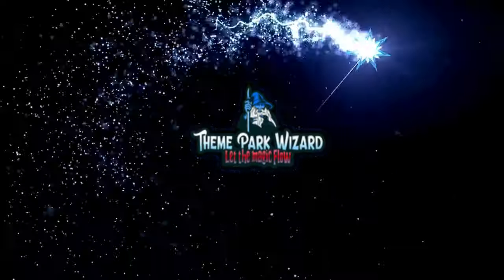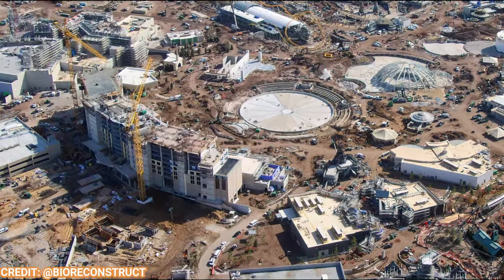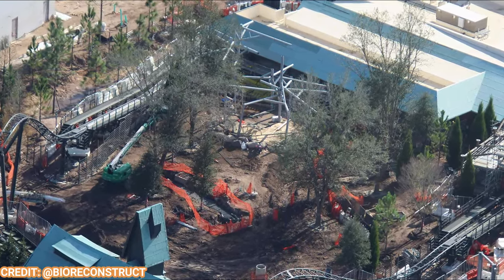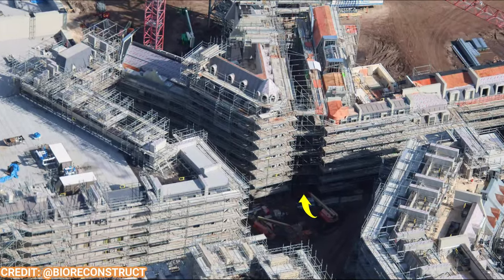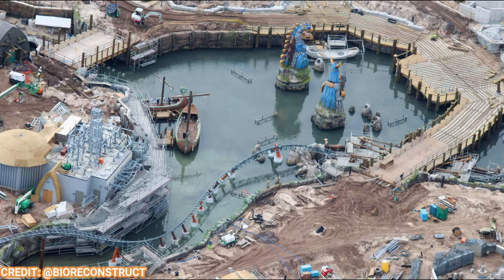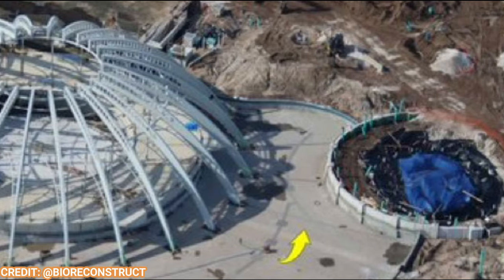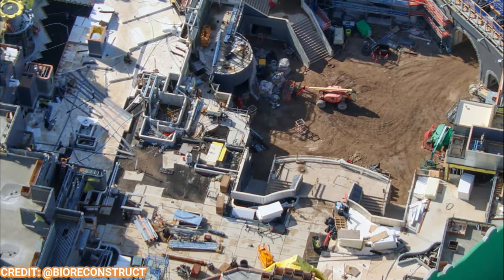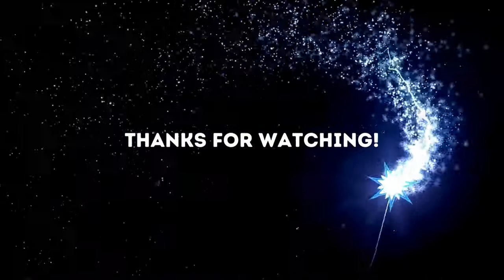Epic Universe Construction Update November 2023 | Universal Orlando Resort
In this week's epicuniverse update we check on the progress of all four lands and all three upcoming hotels!